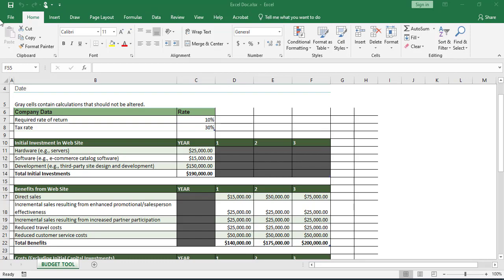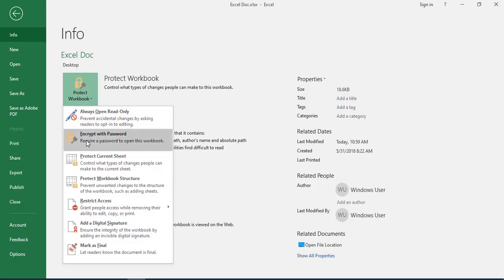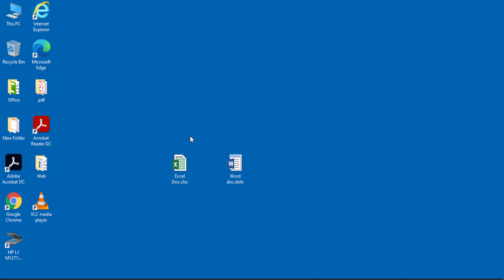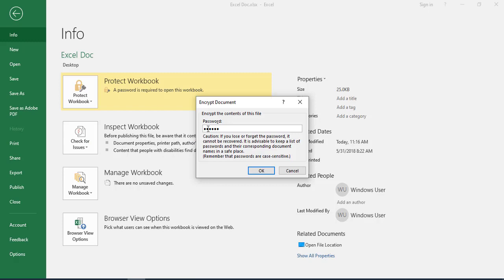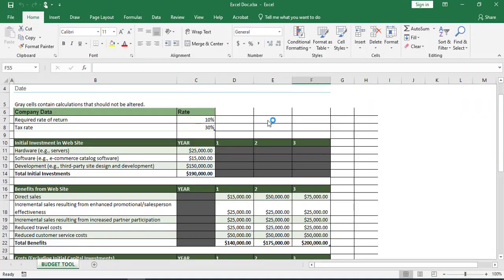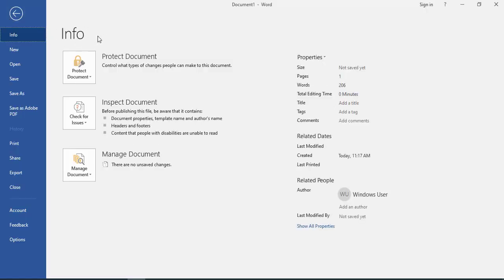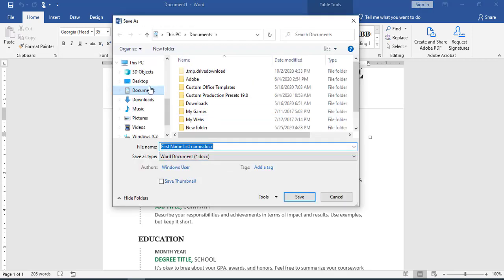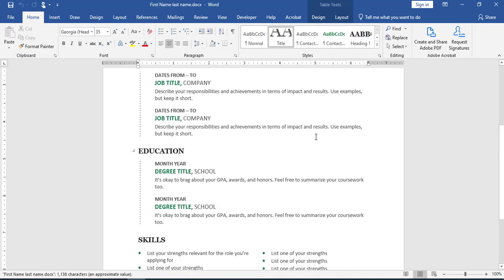Encrypt Excel And Word Document With A Password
Secure your excel and word document with a password. Make your documents secure with a password. I show you how to encrypt your excel and word documents with a secure password.